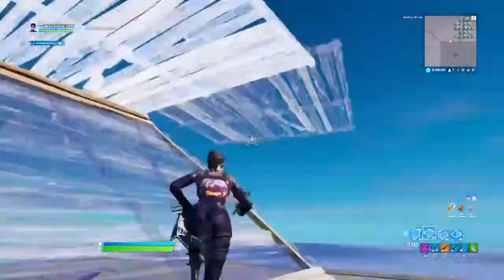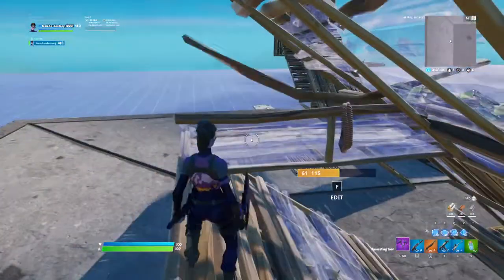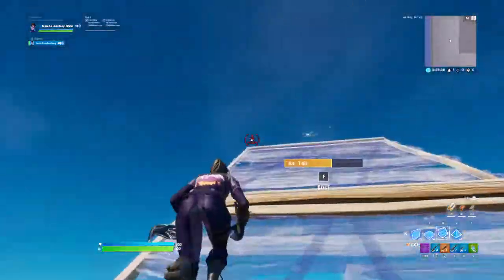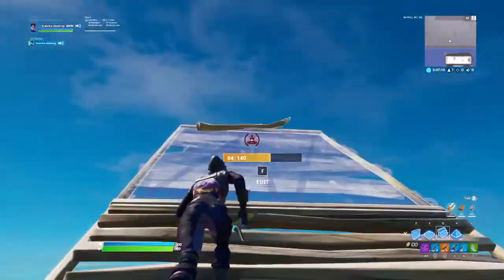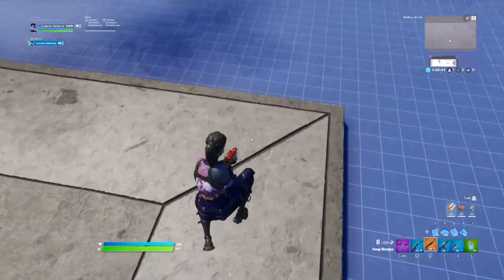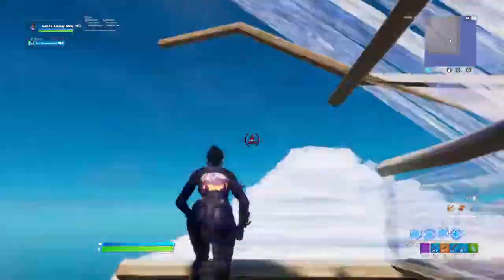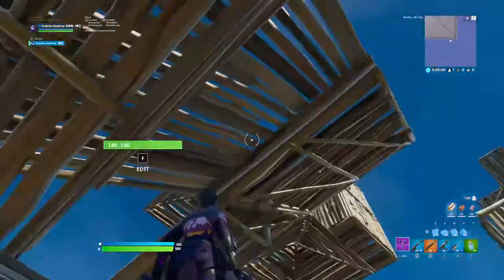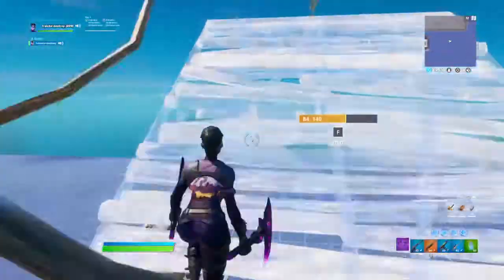showing you guys highground re-takes(I made some of them)